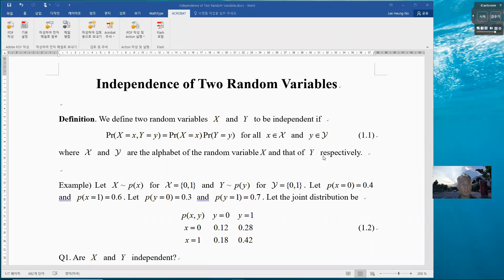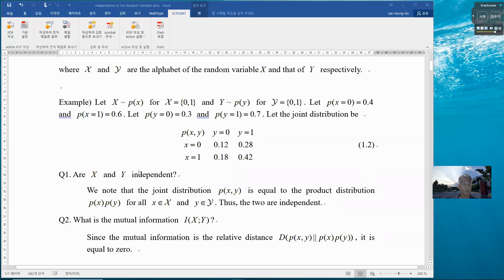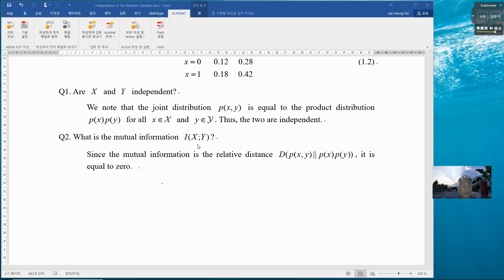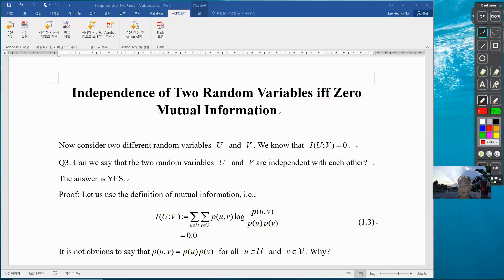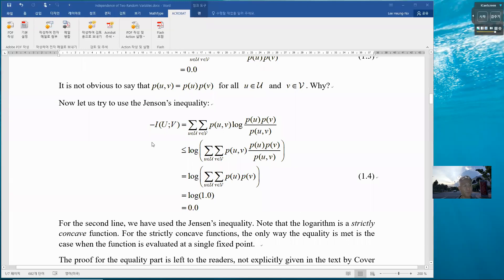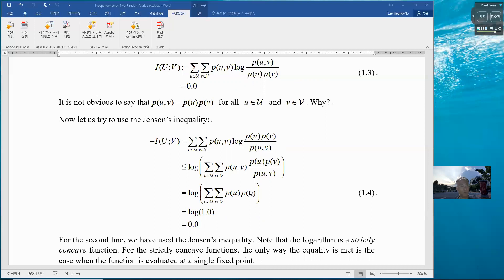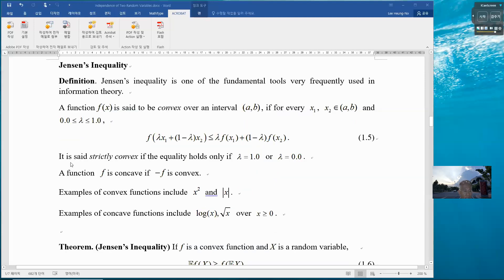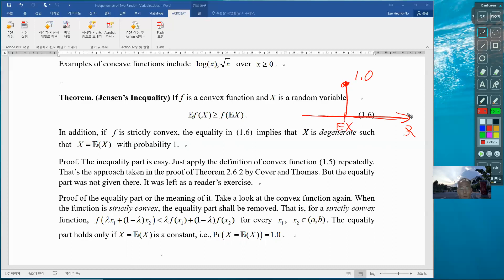Zero MI and Independence